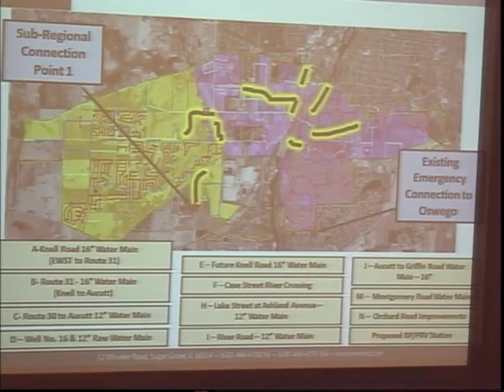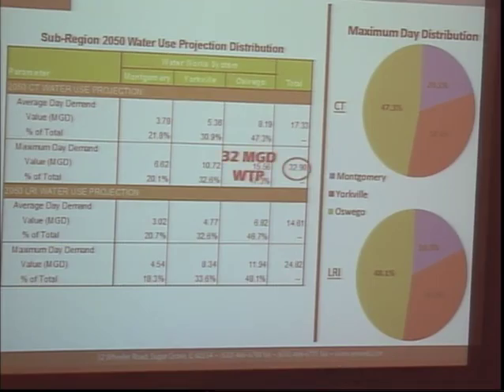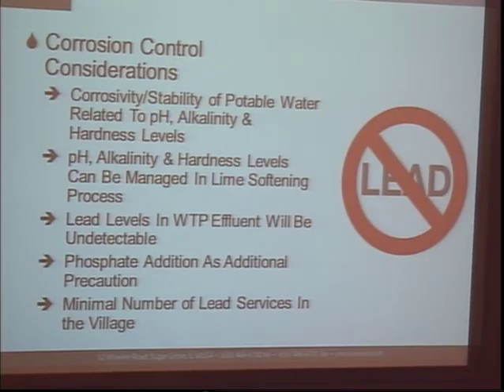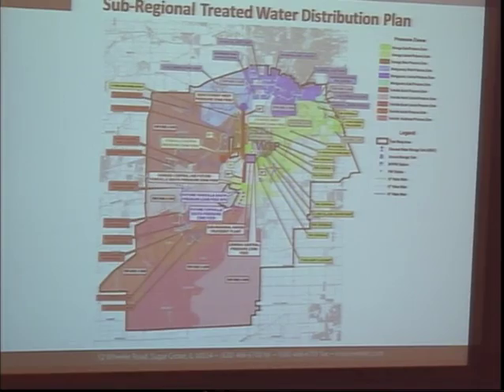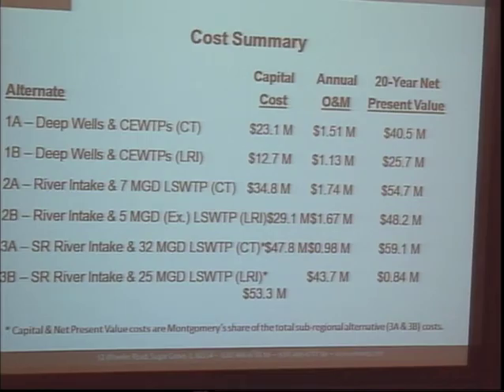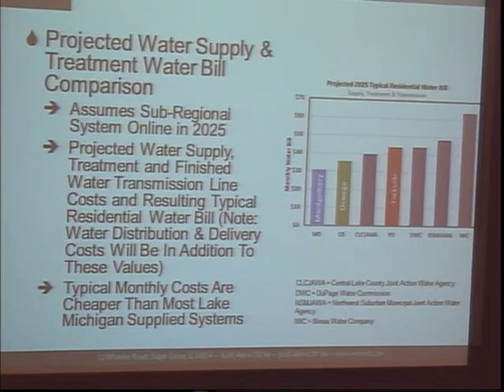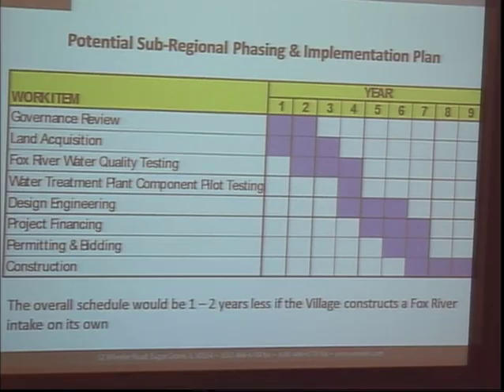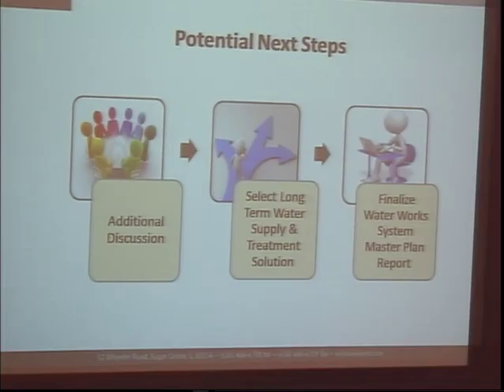18 May 2016 Special Village Board Mtg--Part 2